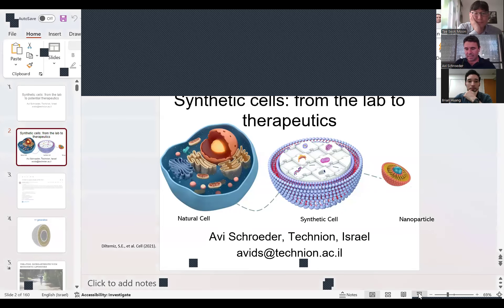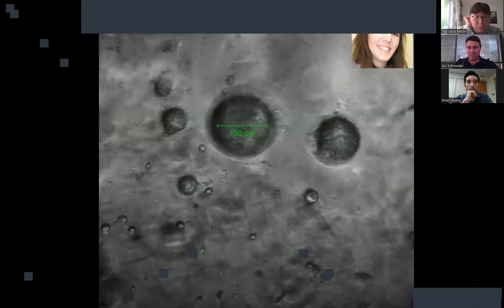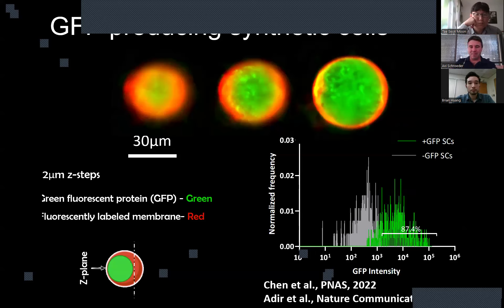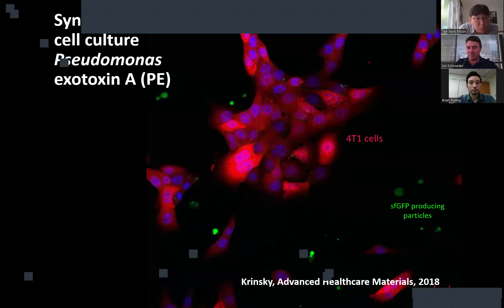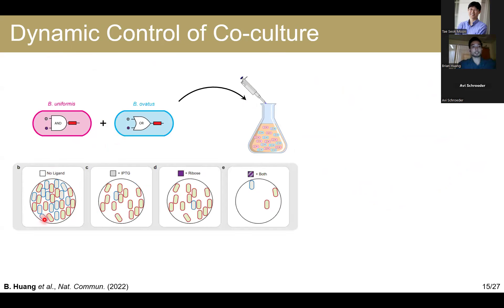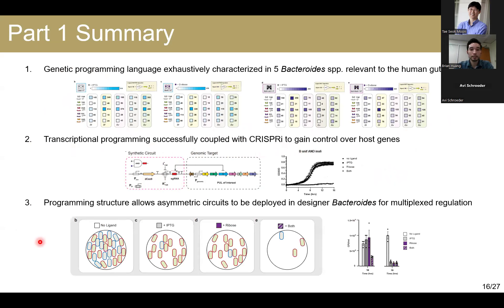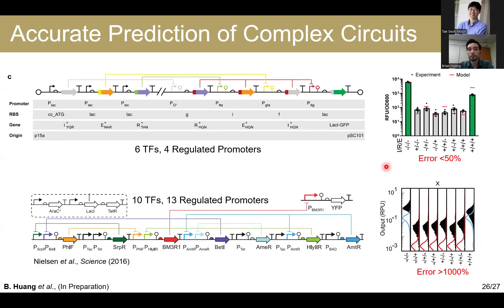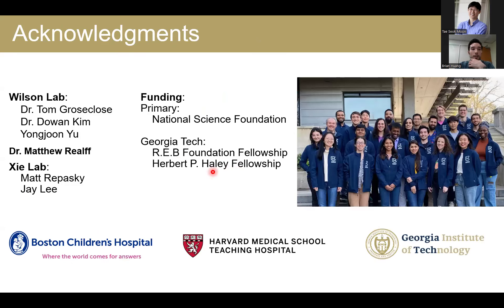SynBYSS seminar with Prof. Avi Schroeder at Technion and Dr. Brian Huang at Harvard Medical School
SynBYSS seminar with Prof. Avi Schroeder at Technion - Israel Institute of Technology & the President of Controlled Release Society, and Dr. Brian Huang at Harvard Medical School.